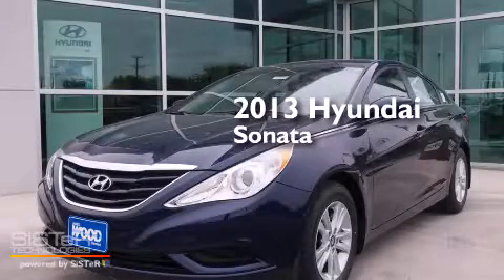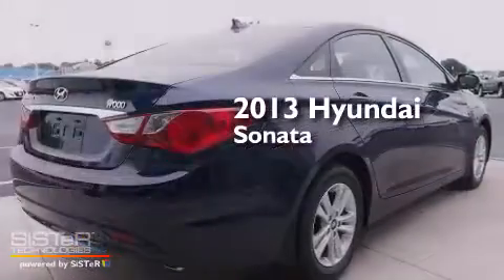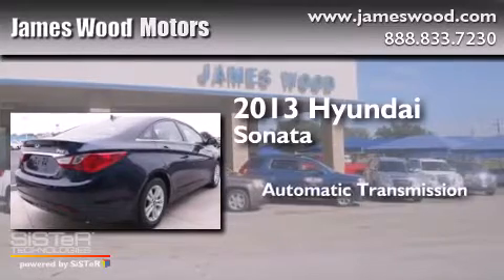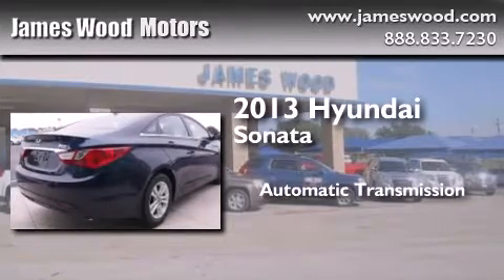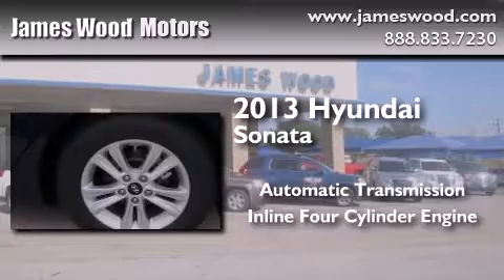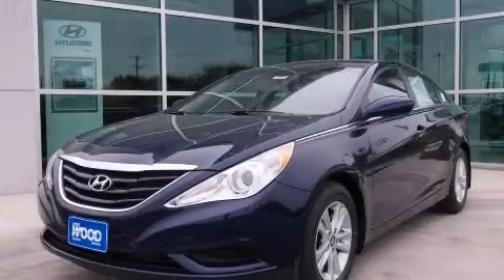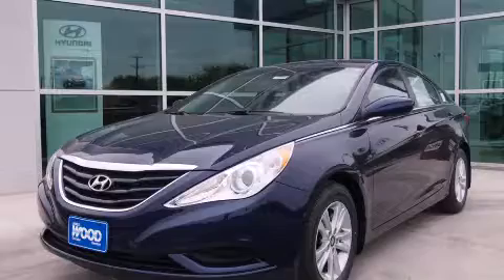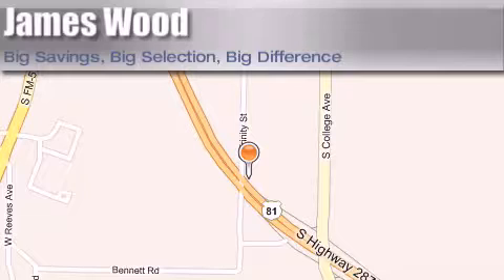2013 Hyundai Sonata Dallas TX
We've been honored to serve the Decatur TX area , we promise that your experience at our dealership will exceed your expectations ! Year : 2013 Make : Hyundai Model : Sonata Engine : 2.4L 4 Cyl. Fuel Injected Trans . : Automatic Exterior : Indigo Blue Pearl Miles : 4 James Wood Motors US Hwy 287 South Decatur , TX 76234 Welcome to James Wood - your source for quality new and used cars from Buick , Cadillac , Chevrolet , GMC , Hyundai , and Pontiac . With two north Texas locations to serve you - Decatur and Denton - our new new used car sales force is ready to assist with your next new or used car purchase . We have a large inventory of new and used cars ready for delivery today . Proudly serving the Dallas and Fort Worth Metroplex ! The James Wood Auto Group's business philosophy is to provide our customers with quality Chevrolet , Pontiac , Hyundai , Buick , GMC , and Cadillac cars , trucks and SUVs , but also provide great value and service . We are celebrating 30 years in the automotive business in the Dallas - Ft . Worth , Texas area , and it is our policy to treat every visitor that enters our Chevy , Pontiac , Buick , GMC , Hyundai , and Cadillac dealership doors as an honored guest without exception . The bottom line is we work hard every day to provide a friendly and professional sales experience for the car or truck buyer , quotes Mr . Wood . Every customer deserves that and we guarantee that you'll find it at the James Wood dealerships . 2013 Hyundai Sonata Decatur TX